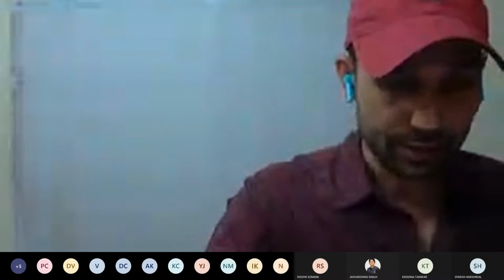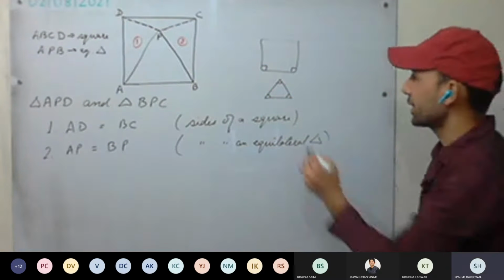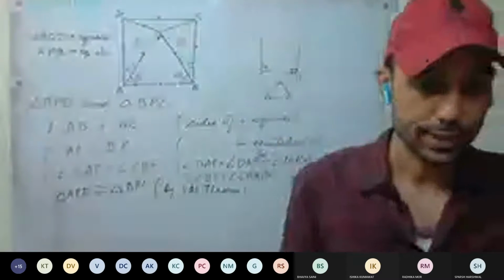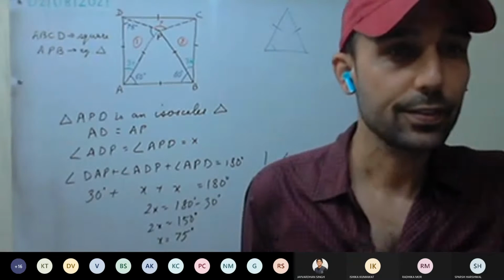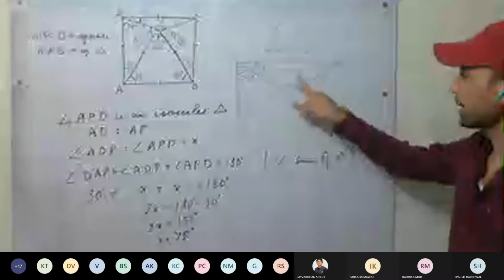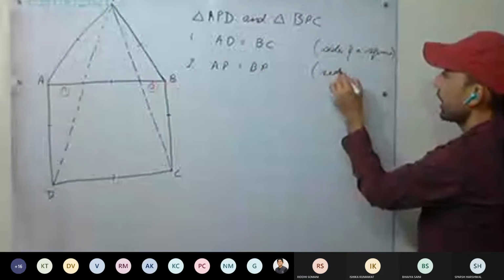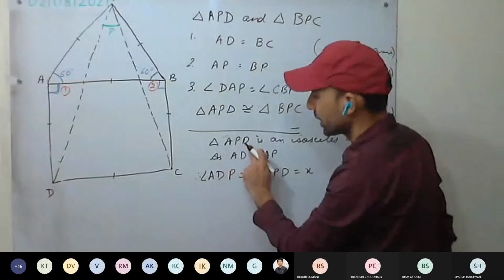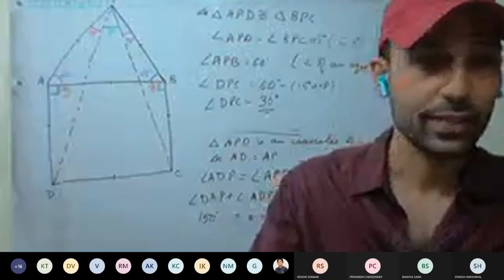Maths 9 Daisy